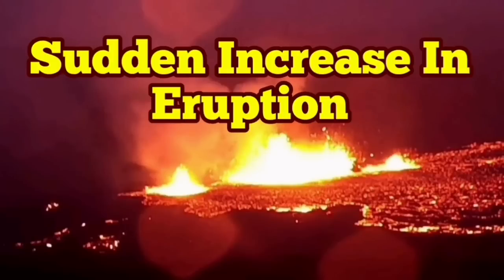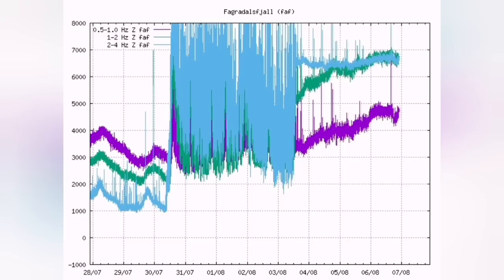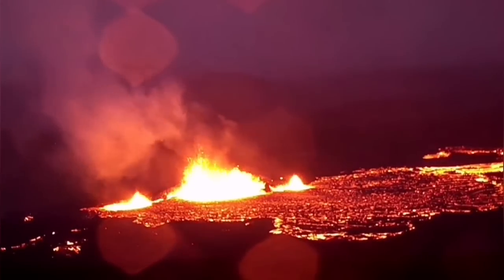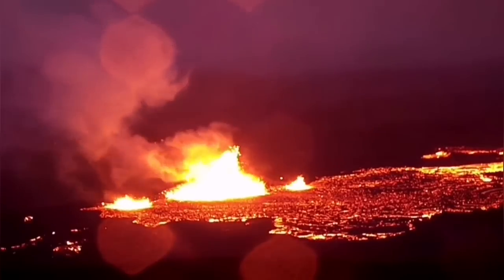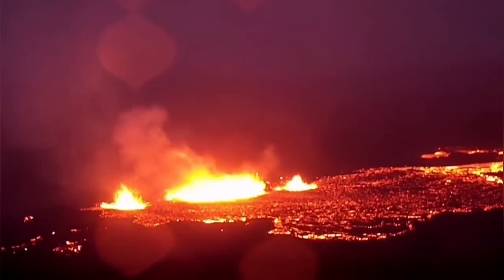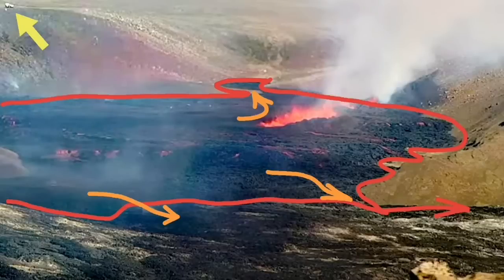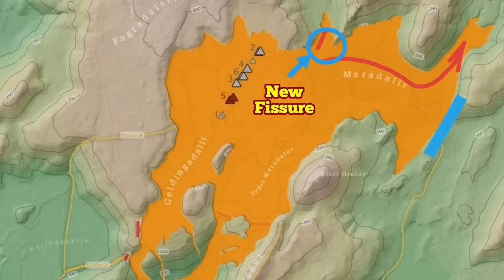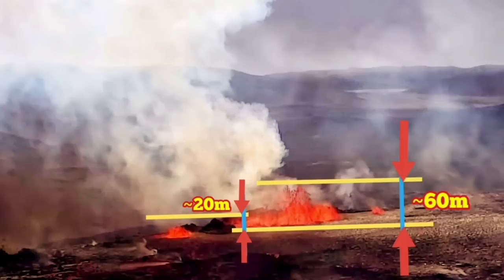Sudden Increase In Eruption Volume Of Iceland Meradalir Fagradalsfjall Geldingadalir Volcano